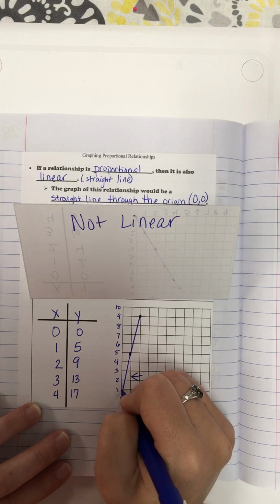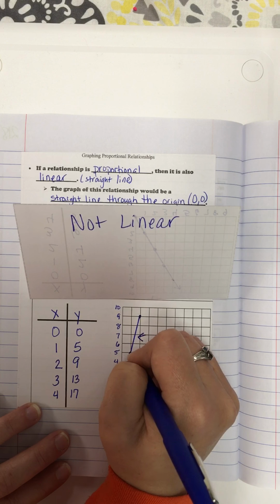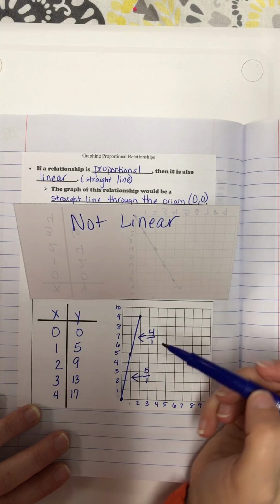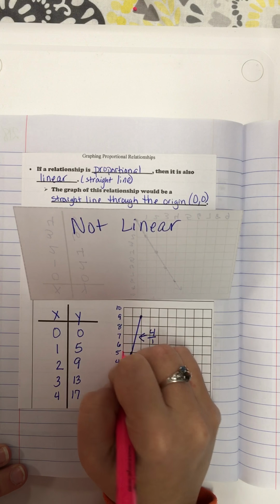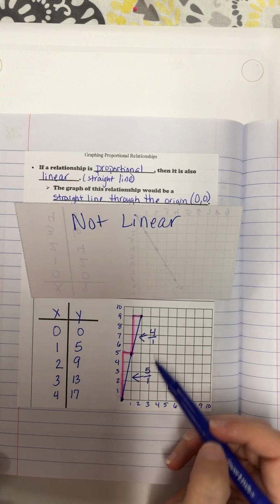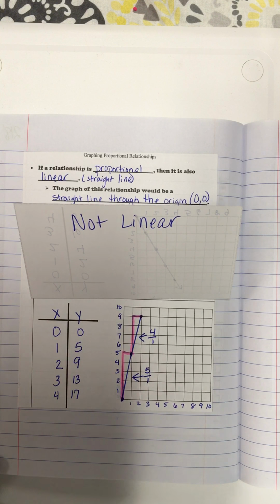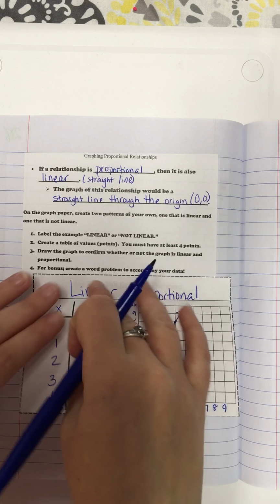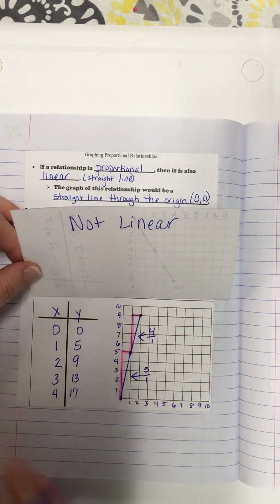Graphing Proportional Relationships